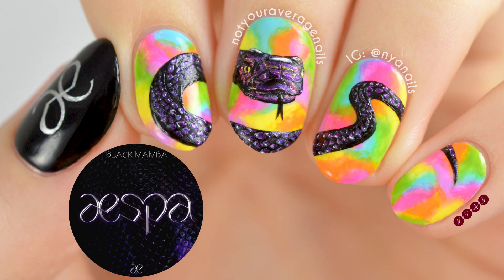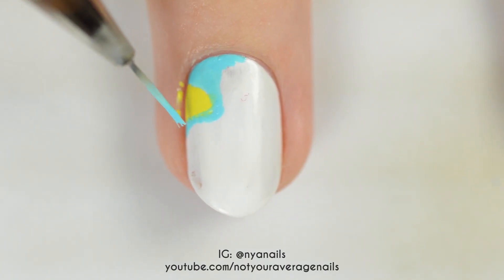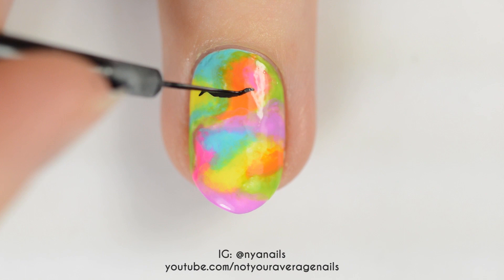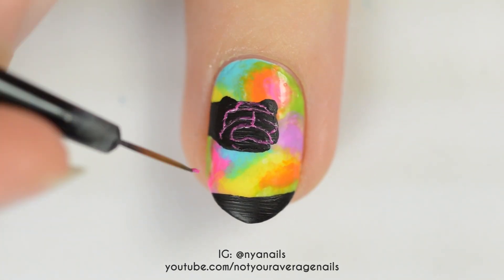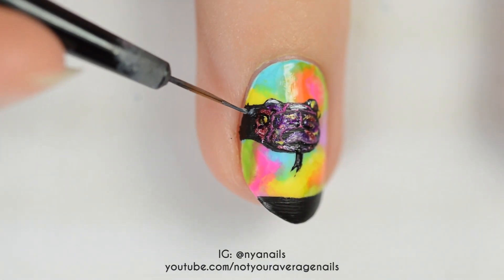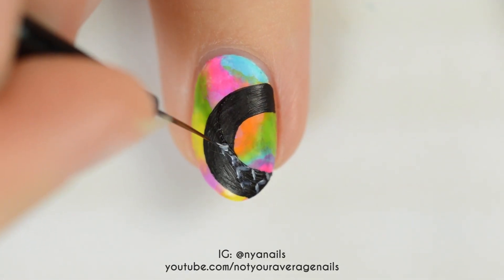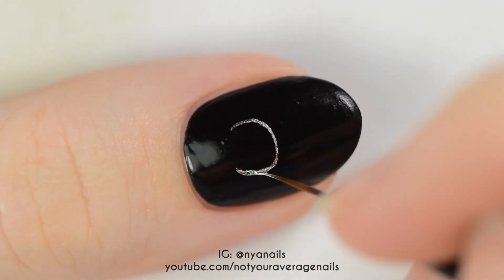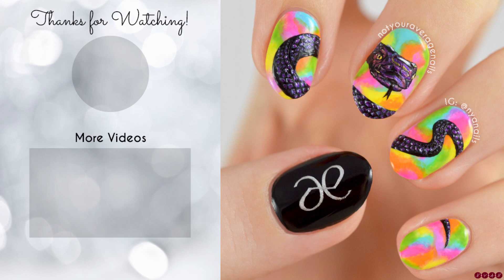aespa 에스파 'Black Mamba' Nails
Black Mamba | aespa Nails | Kpop Nails

Hey guys! Today's nails are inspired by aespa's debut song, Black Mamba! I don't usually do designs for rookie groups, but since it's SM and we've been waiting so long for them to debut a new girl group, I figured I should show my support! Also, it was a really fun mv to make a design for - I'm really happy with how this turned out!

If you're going to repost my videos on any other social media sites please include some kind of direct credit to me (whether it be to my Youtube channel or my Instagram account) and please DO NOT add your own watermarks onto the video.

PRODUCTS USED
Butter London - Horse Power Base Coat

INDEX/RING/PINKY
Sally Hansen - White On (Base)
Butter London - Shine UV Topcoat
Rainbow:
Sally Hansen - Fuchsia Fever
China Glaze - Good as Marigold
Nature Republic - Lemon Yellow
Essie - Vices Versa
Sally Hansen - Miami Ice
Sally Hansen - Violet Voltage
Sanke:
Essie - Licorice
Essie - Waltz
CND - Crushing It

MIDDLE
Rainbow:
Essie - Vices Versa
Snake Head:
Essie - Licorice
Cult - Dogtown
CND - Eternal Midnight
Quo - Hop Skip and a Jump
CND - Crushing It
CND - Bronzestellation
China Glaze - Trash Can-Do Attitude
Essie - Waltz
Sally Hansen - White On
Essie - Taxi Hopping
Snake Body:
Essie - Licorice
Essie - Waltz
CND - Crushing It

THUMB
Essie - Licorice (Base)
OPI - Push and Shove

MUSIC
Karaoke Ver. of Black Mamba by aespa:

SOCIAL